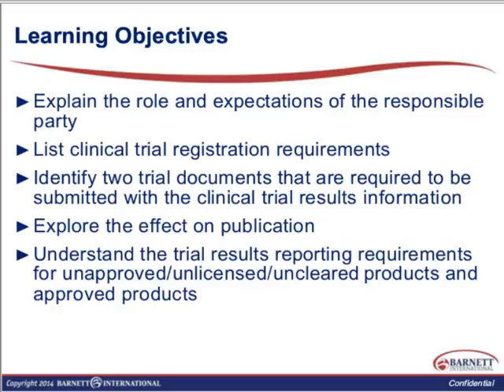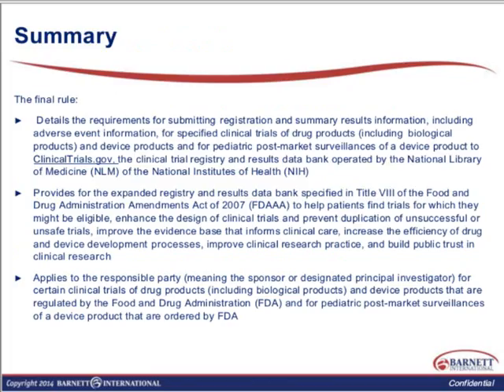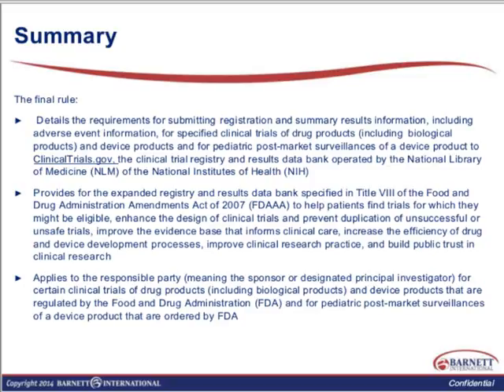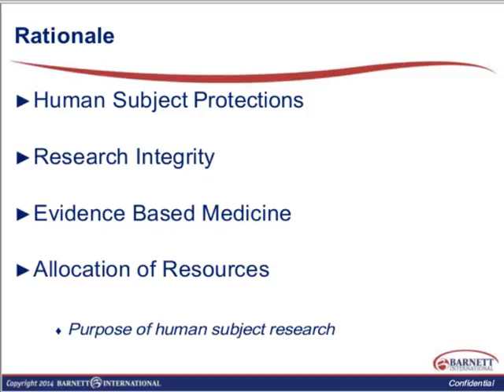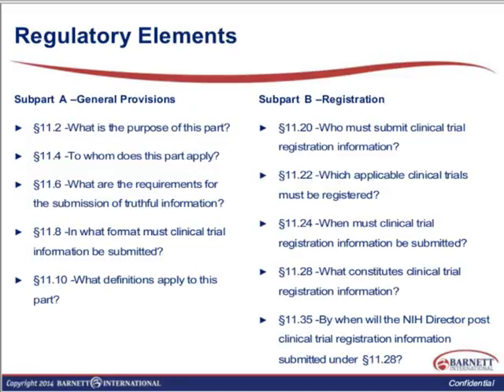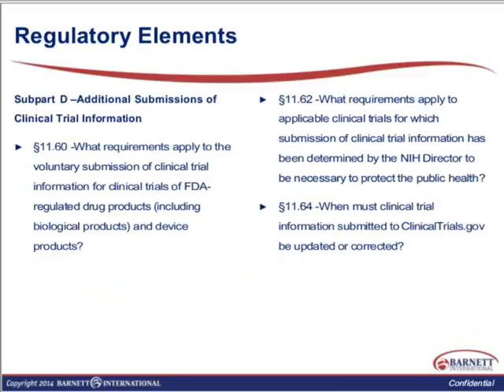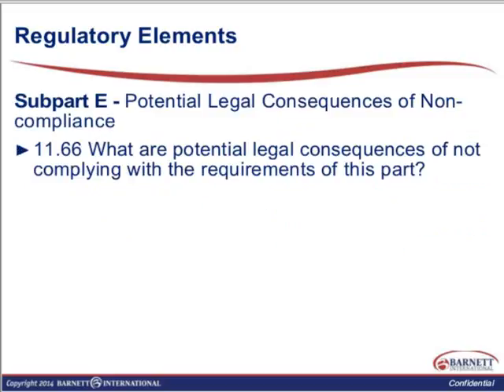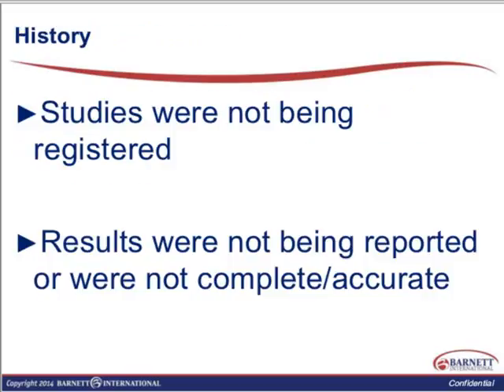Clinicaltrials.gov Trailer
The purpose of the U.S. Department of Health and Human Services (HHS) final rule is to clarify and expand the requirements for the submission of clinical trial registration and results information to the ClinicalTrials.gov database.

This web seminar reviews the new requirements published in September 2016, under FDAAA 801 and 42 CFR Part 11, with an implementation date of January 2017, for applicable clinical trials: Submitting registration and clinical trial summary results information, including adverse event information, of drug products (including biological products) and device products to ClinicalTrials.gov. Discussion of the expanded registry and results data bank will be provided along with a summary of all trial registration and results reporting requirements.